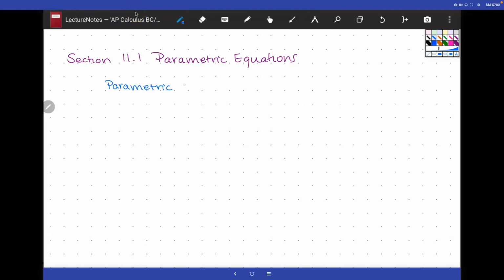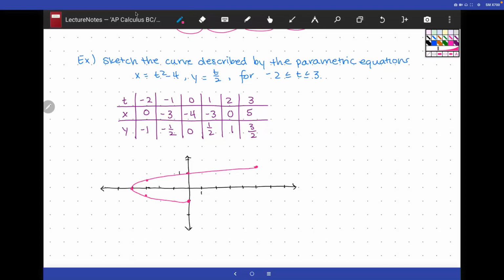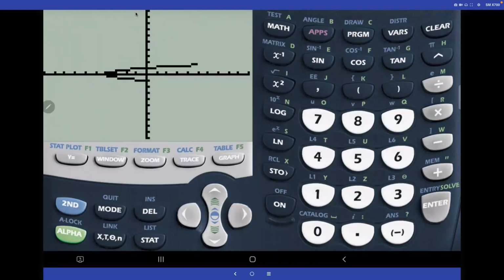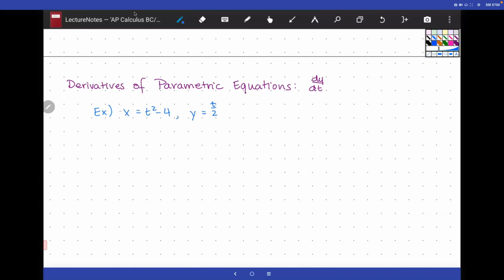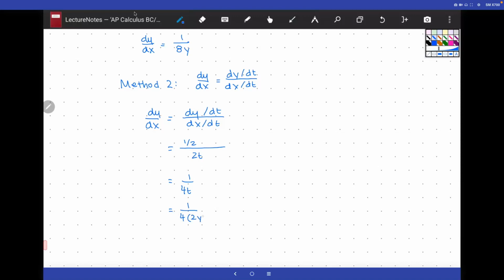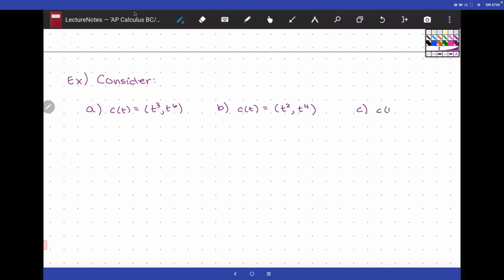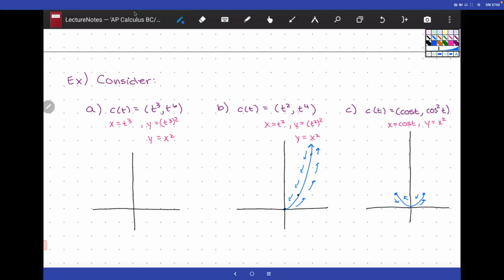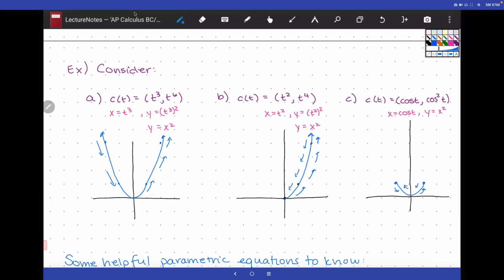BC Lesson from Mar 9, 2022 Sec 11.1 Parametric Equations